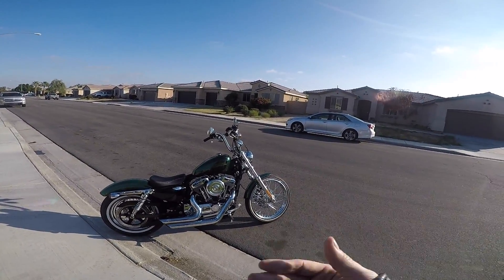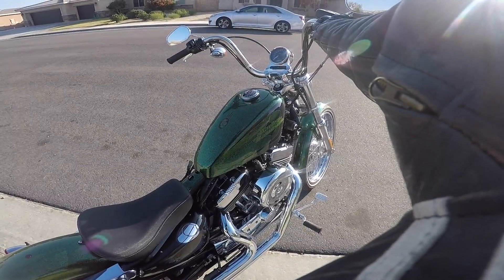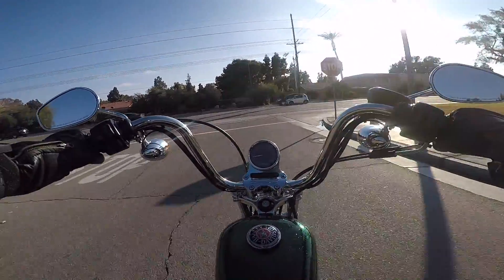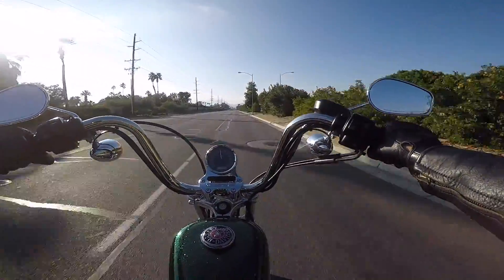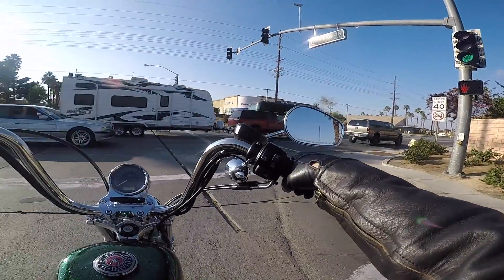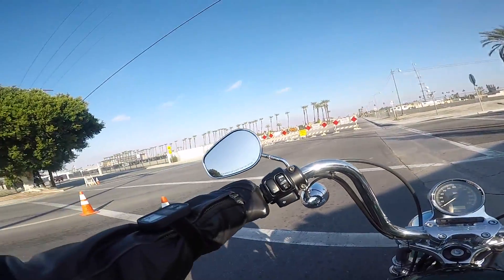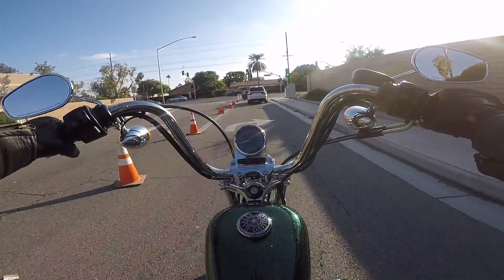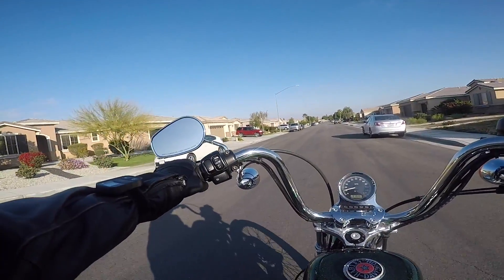Sportster 72 Ride!!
First filmed ride with the 72!